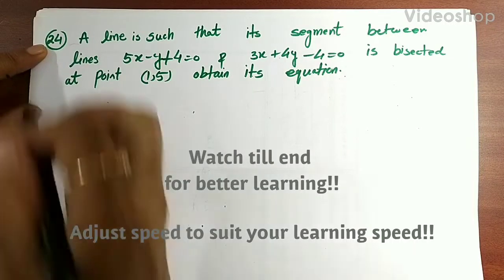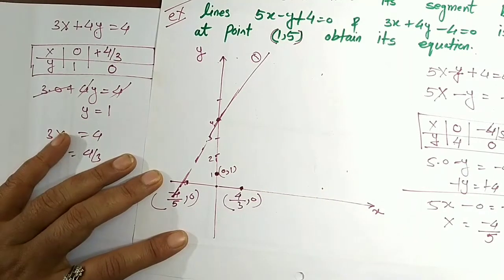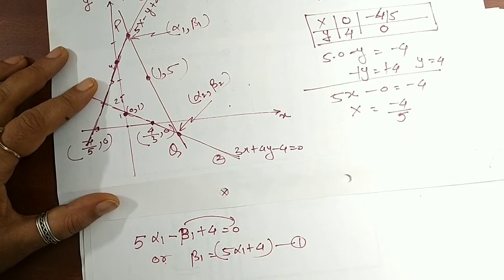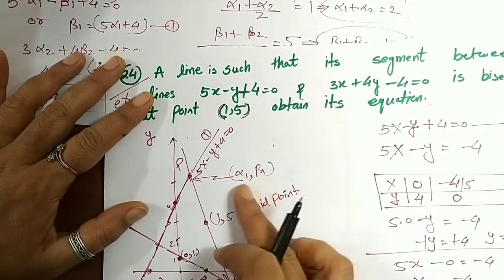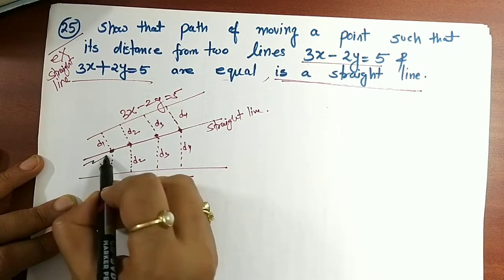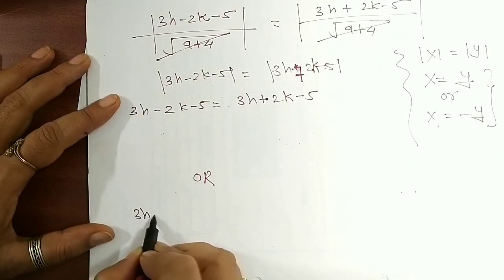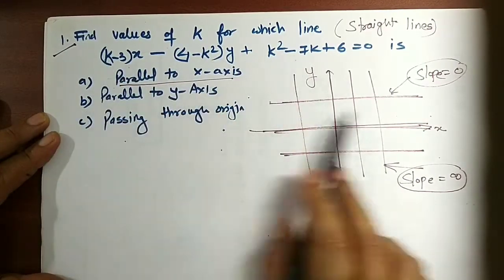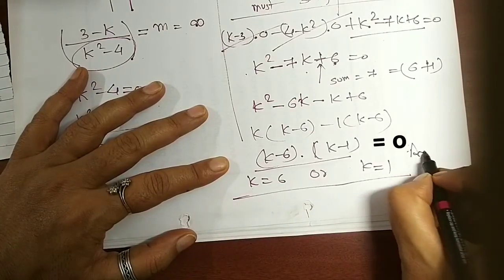STRAIGHT LINES PART 23 EXAMPLE 24,25 Q 1 Miscellaneus NCERT SOLUTION CHAPTER 10 ,CBSE,CLASS 11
STRAIGHT LINES PART 23 EXAMPLE 24 ,25 Miscellaneous exercise  NCERT SOLUTION CHAPTER 10 ,CBSE,CLASS 11